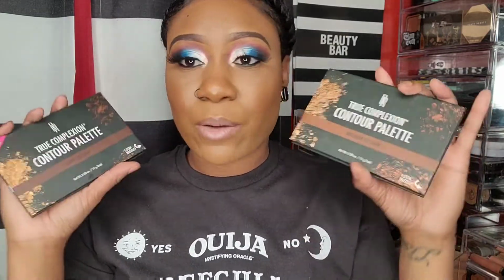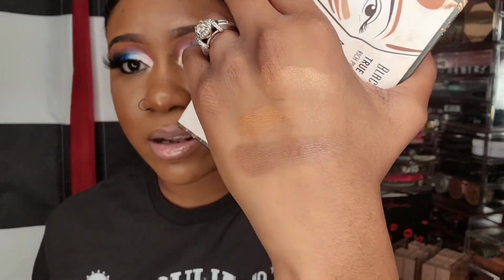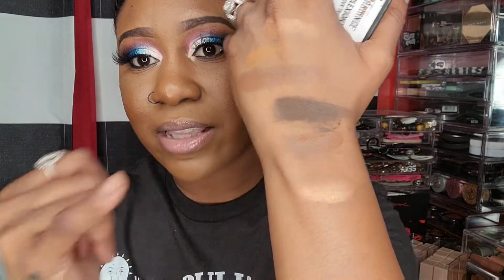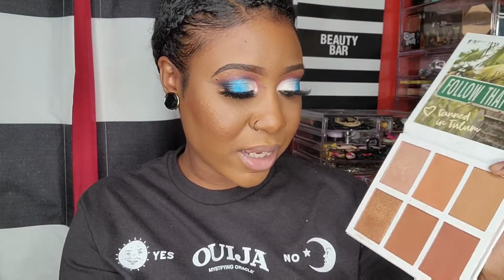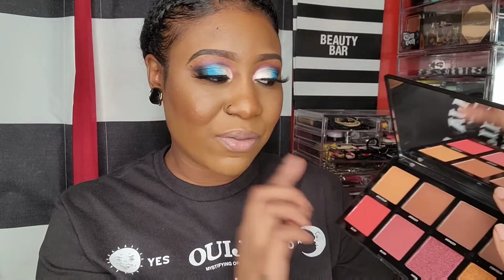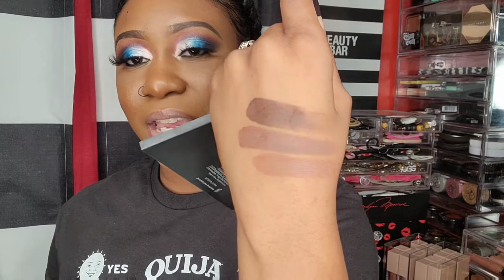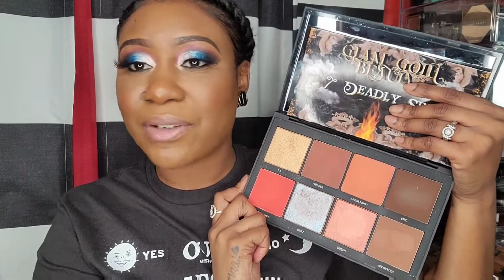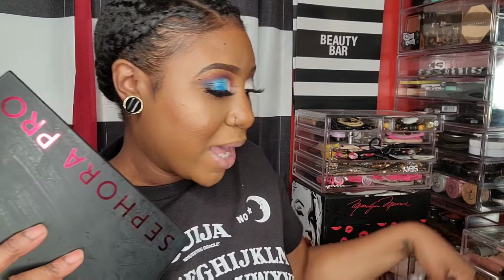5 Face Palettes For Dark Skin ( Chocolate Palettes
morphe 8d deep glam

sephora pro face palette